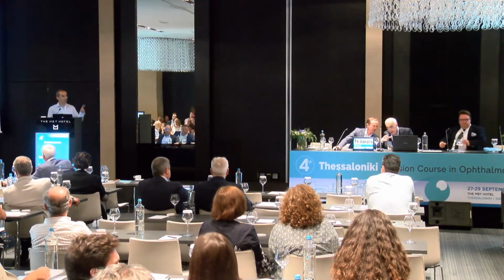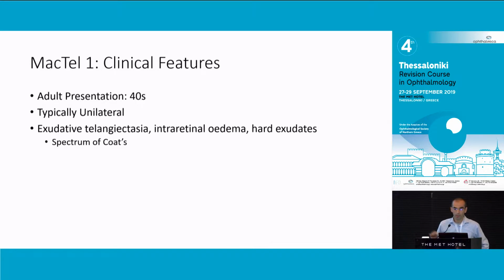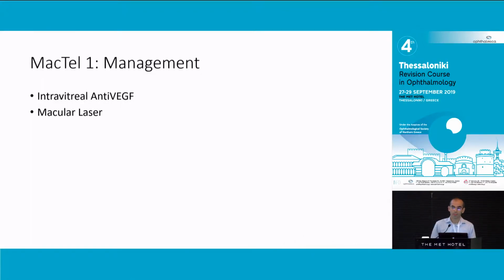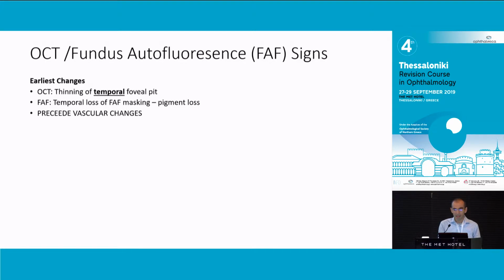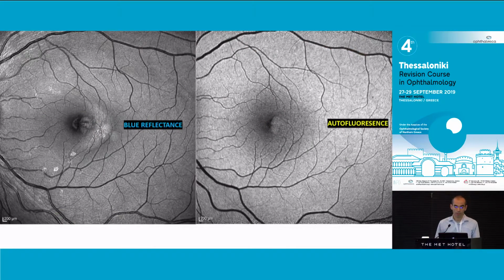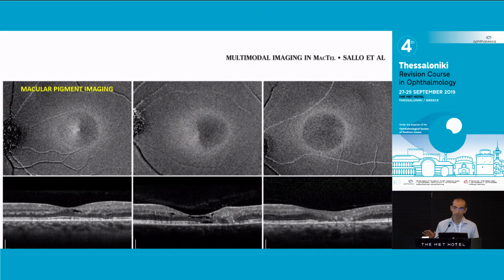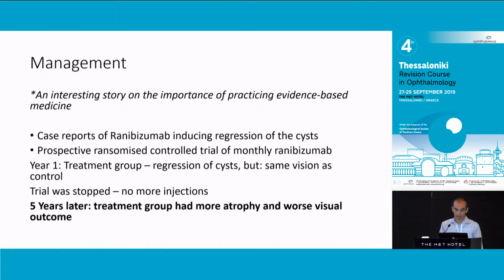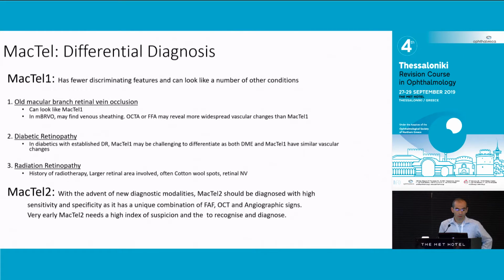P. Aristodemou | Retinal telangiectasias